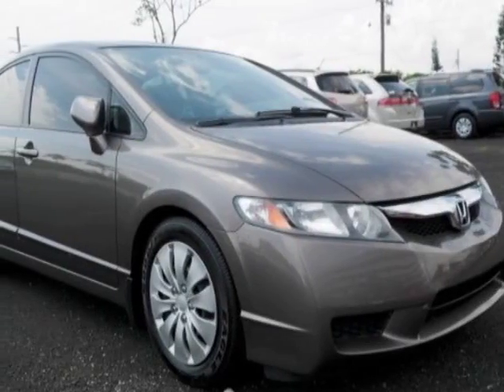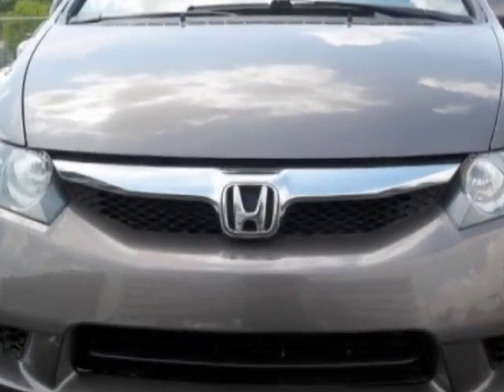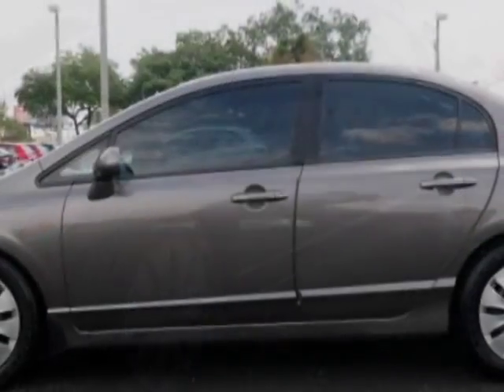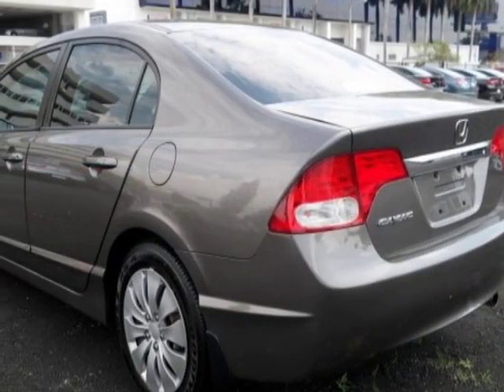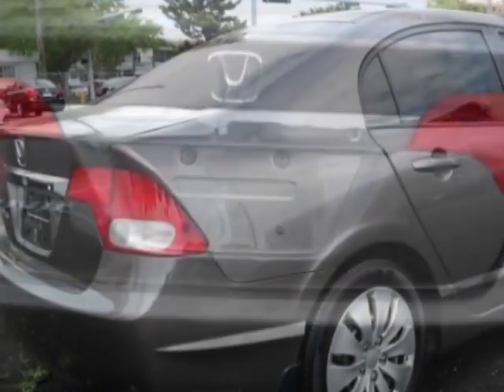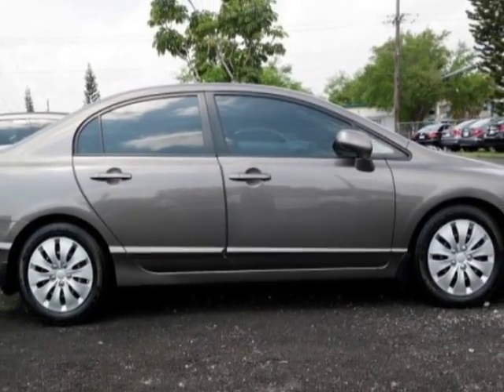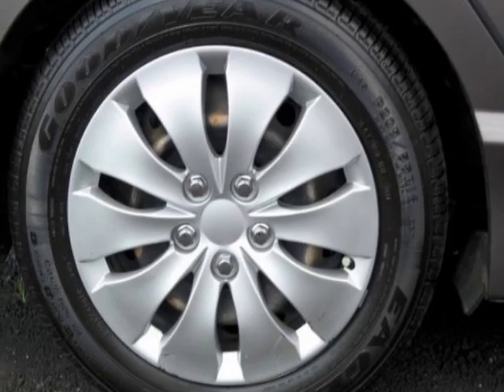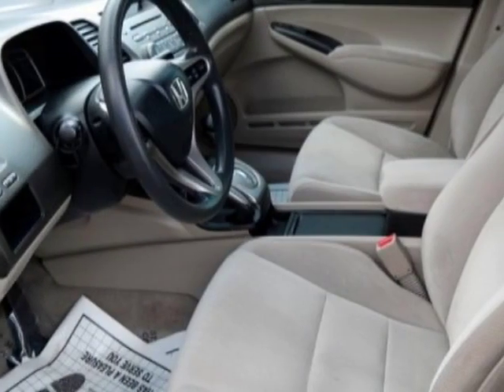2011 Honda Civic Sedan 4dr Automatic LX Sedan - Miami, FL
Car Factory Outlet, Miami, FL - Honda Civic Sedan 4dr Automatic LX